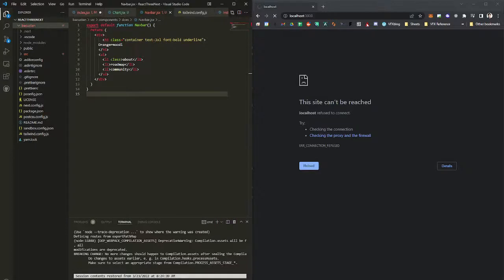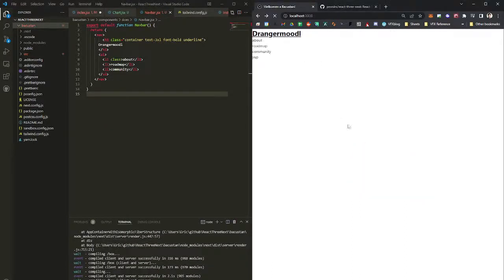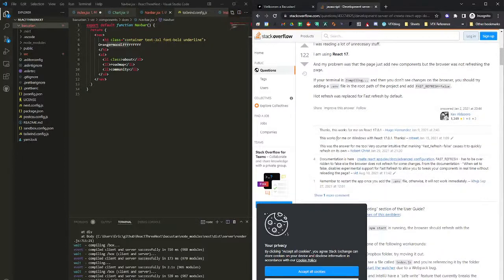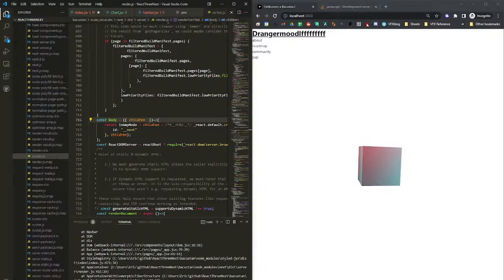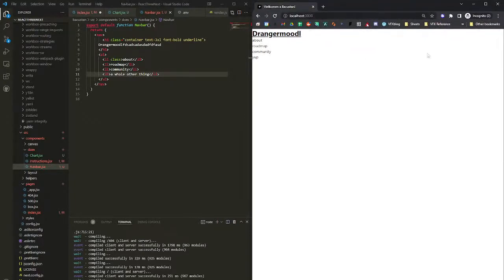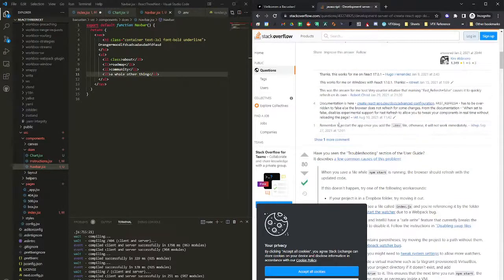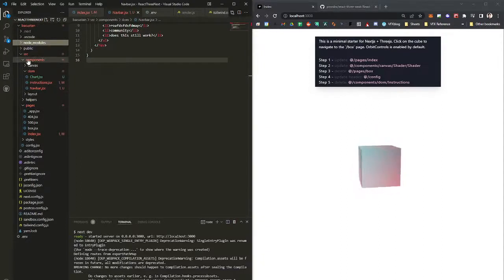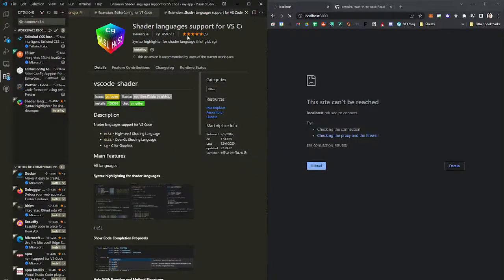Watch me learn to code!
Starting from the bottom now we're (still) here.